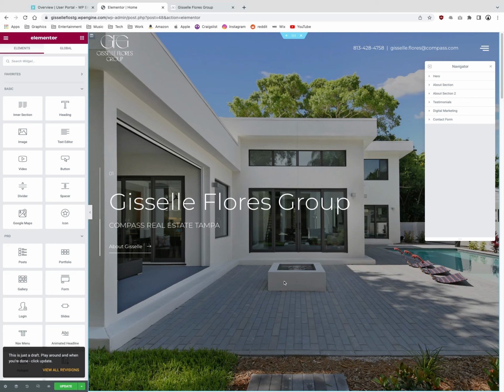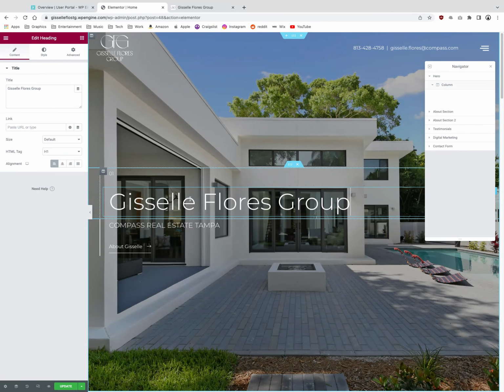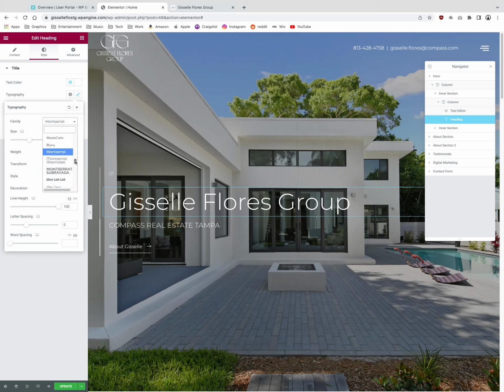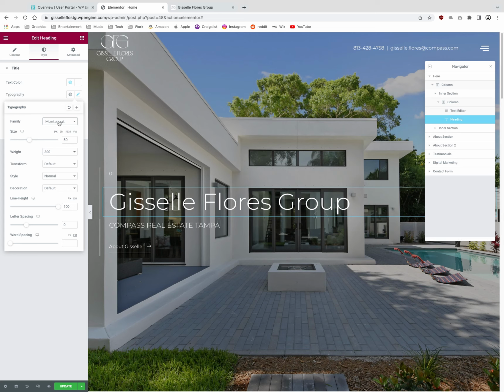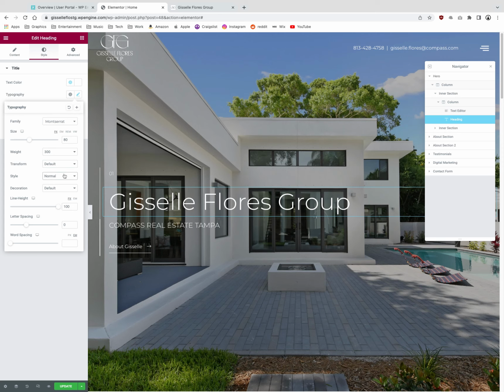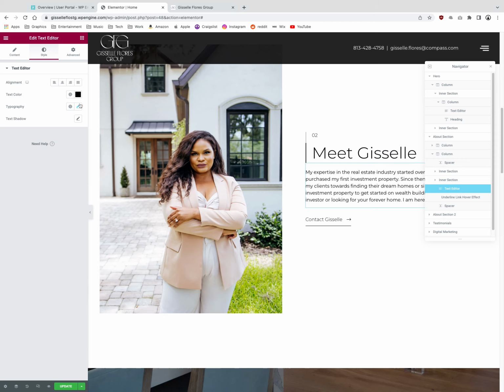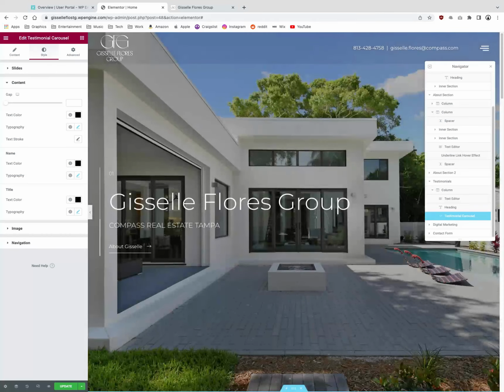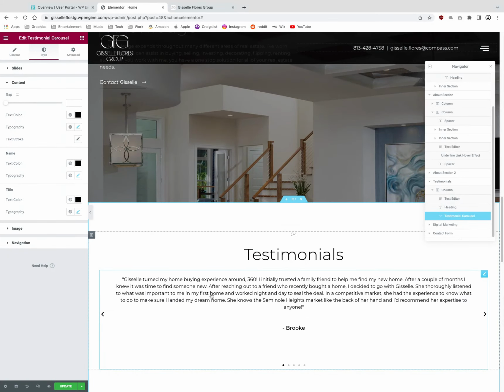How to edit text